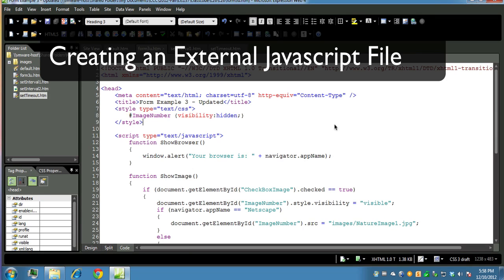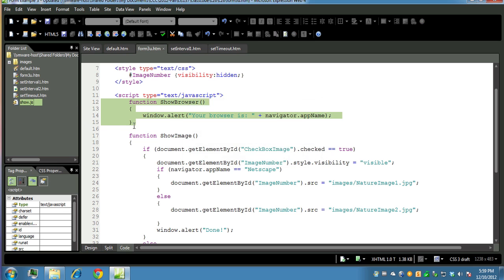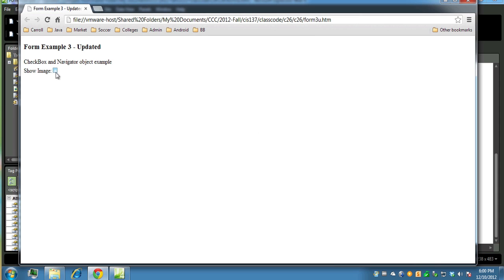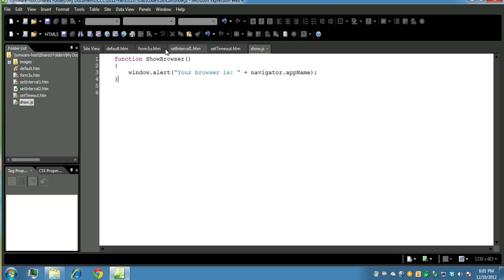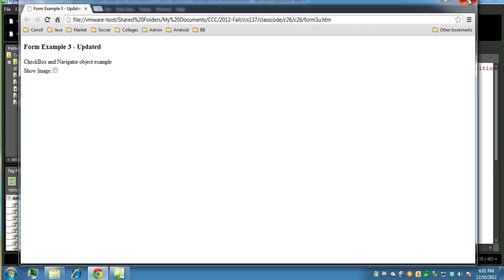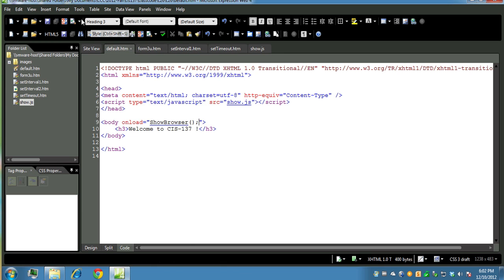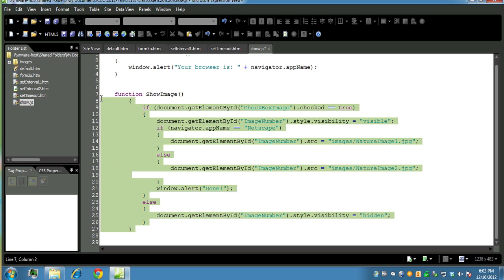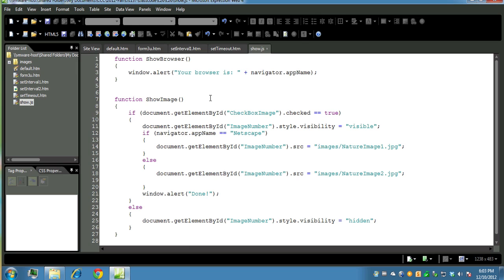CIS137-External Javascript File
Creating an External Javascript File